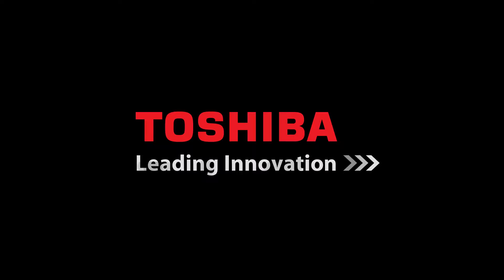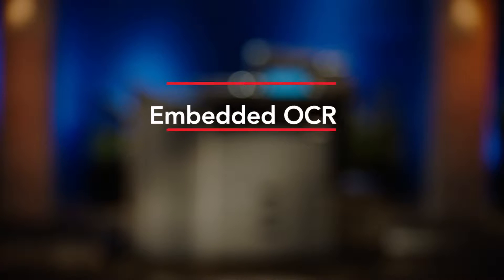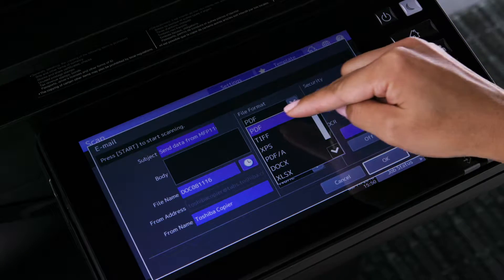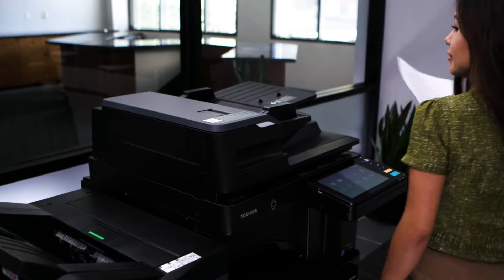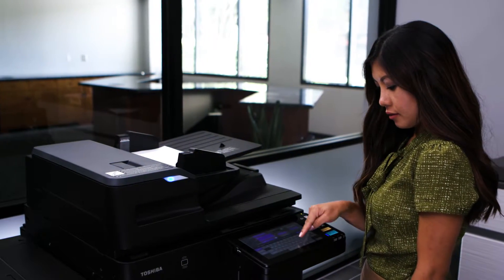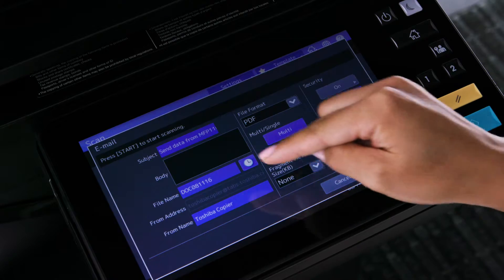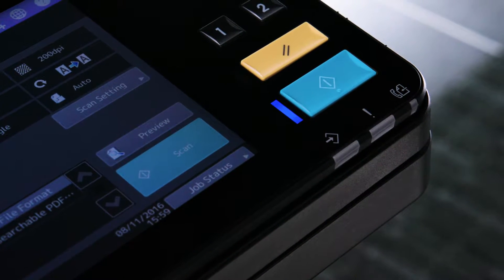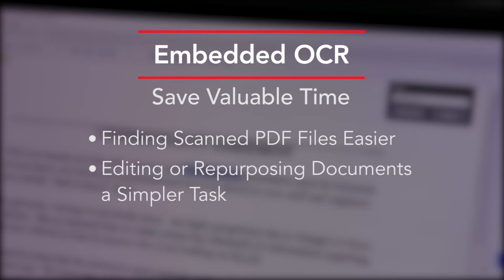Embedded OCR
OCR, or Optical Character Recognition, is technology that enables you to convert scanned paper documents into editable and searchable formats including PDF or Microsoft Word, Excel, and PowerPoint files.